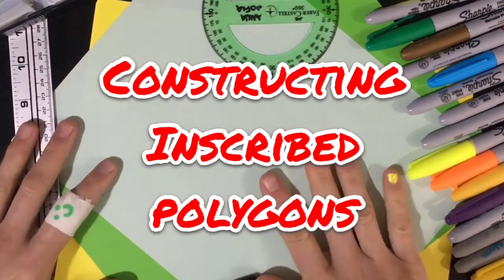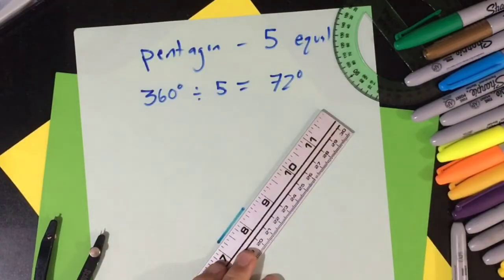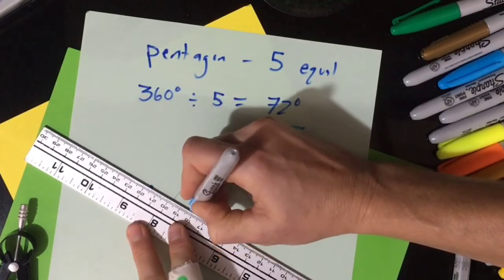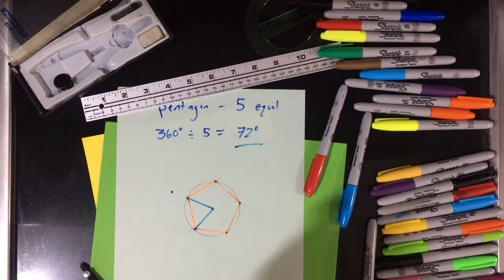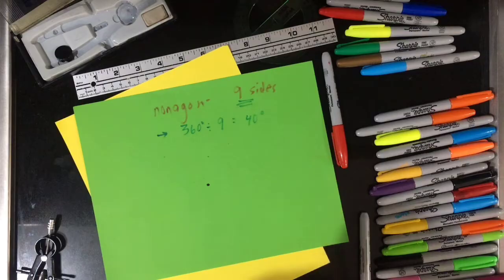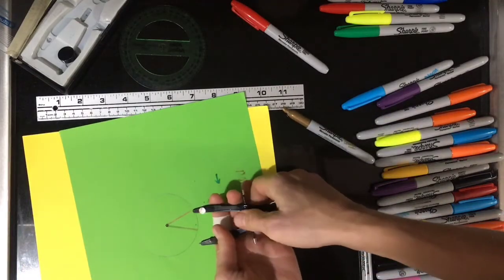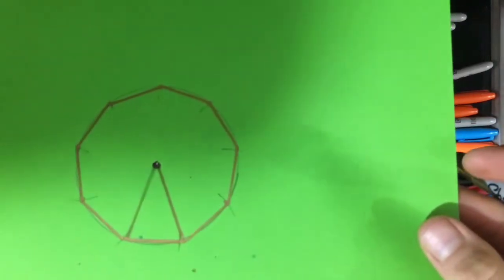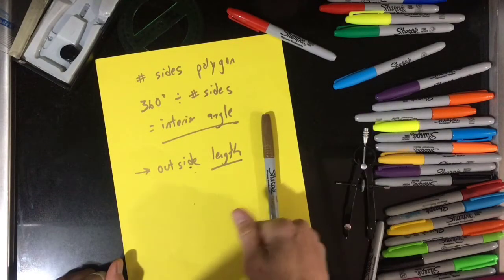Constructing Inscribed Polygons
Constructing Inscribed Polygons with a compass, protractor, and ruler.